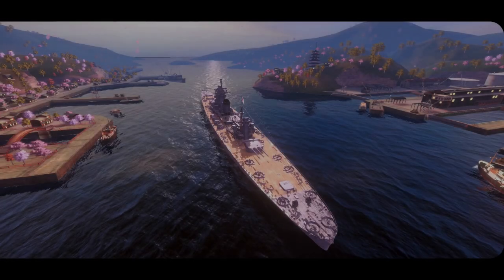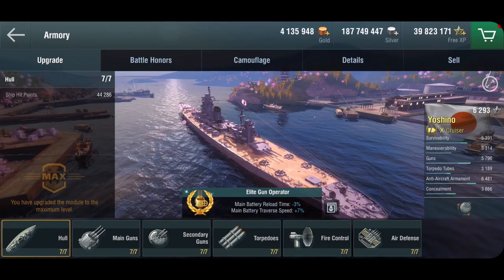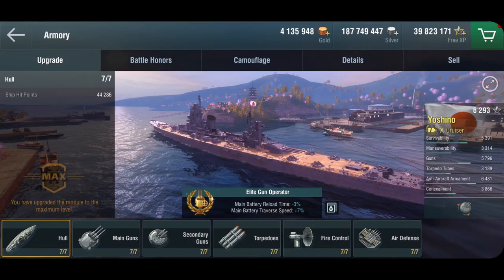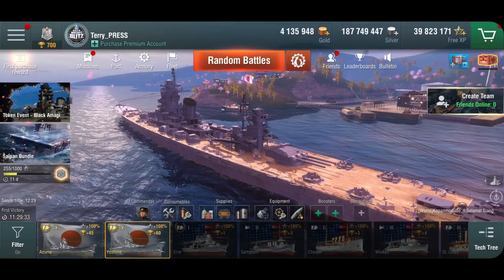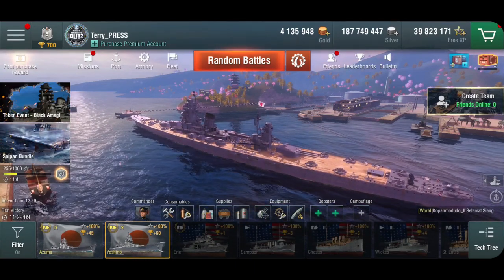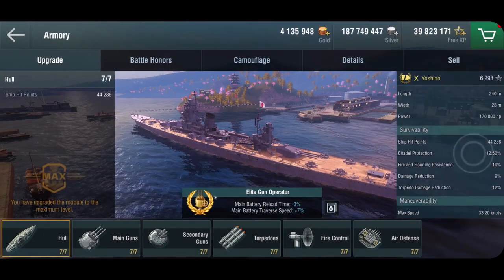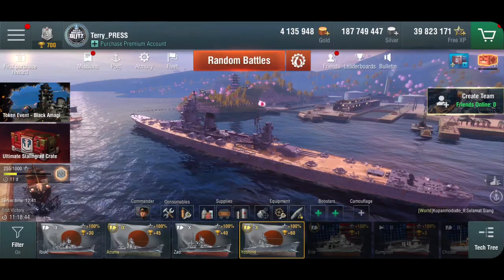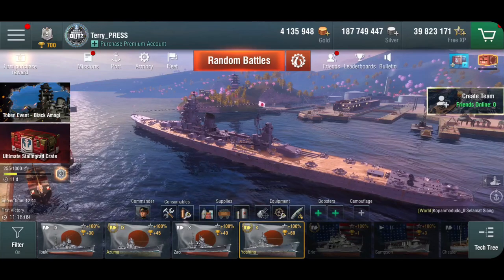World of Warships Blitz - Japanese premium cruiser "Yoshino" review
I'm back from vacation, so I finally have time to review the Yoshino, the tier 10 premium super-cruiser. Did they finally make one of those things that I actually enjoy playing? Let's find out.